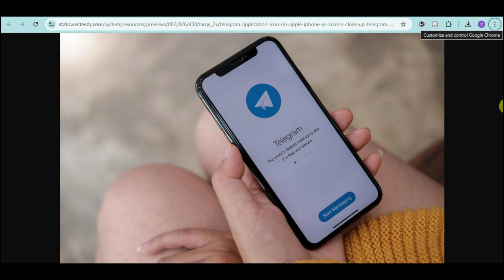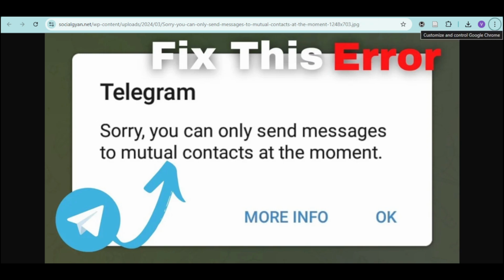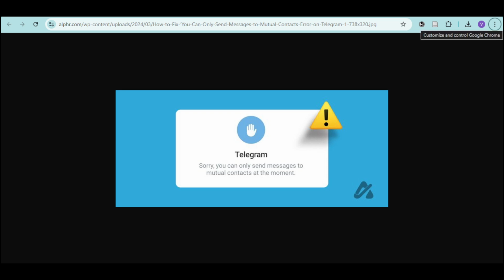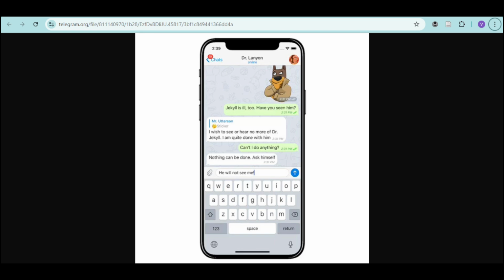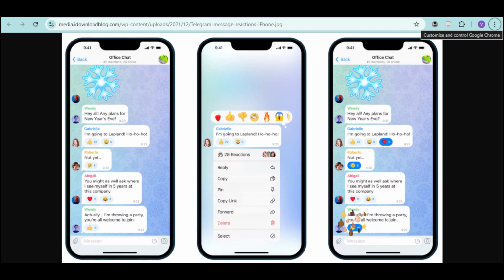How To Fix Telegram Cannot Send Message Error On iPhone | Step-by-Step Guide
Are you getting the “Cannot Send Message” error on Telegram for iPhone? Don’t worry, in this step-by-step guide, I’ll show you how to fix Telegram not sending messages on iPhone quickly and easily